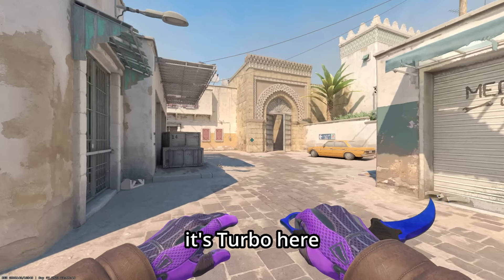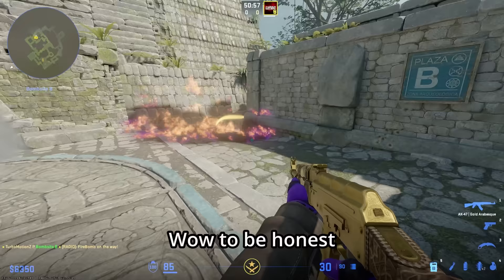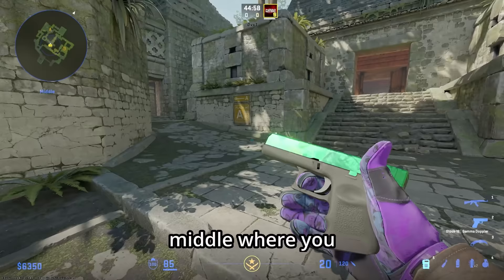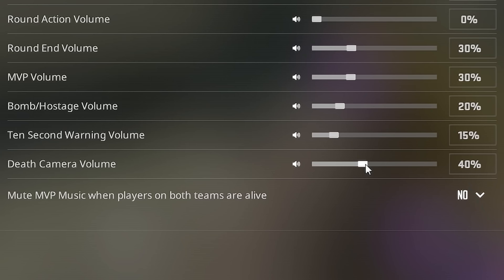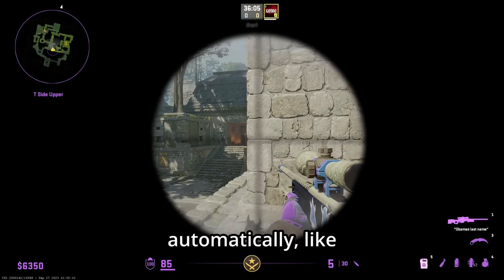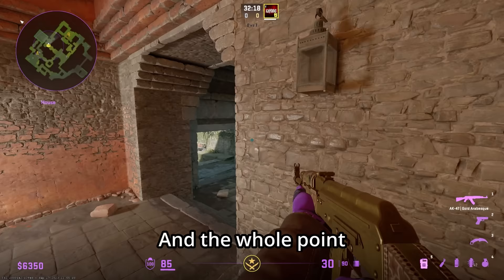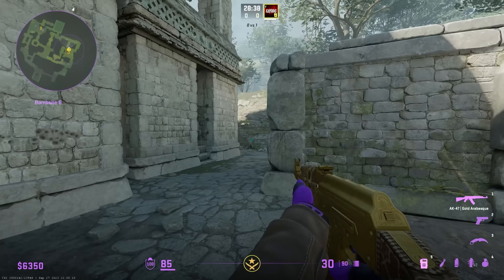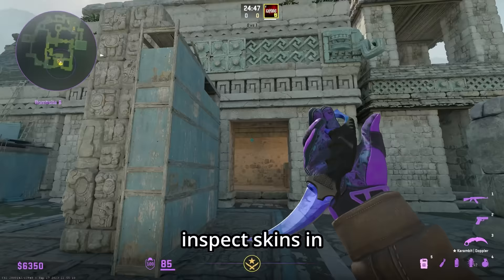How To Set Up The PERFECT CS2 Config!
The Best Crosshair, Viewmodel, Settings for more FPS and More!
I have you covered with this In Depth CS2 Config Guide

Unfortunately Left hand and bob still aren't in the game
Valve Pls Fix